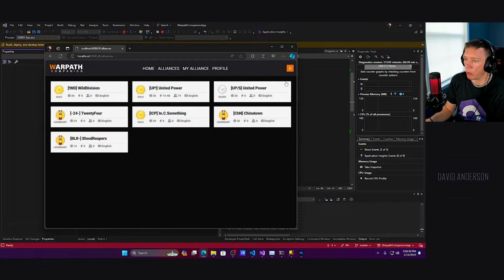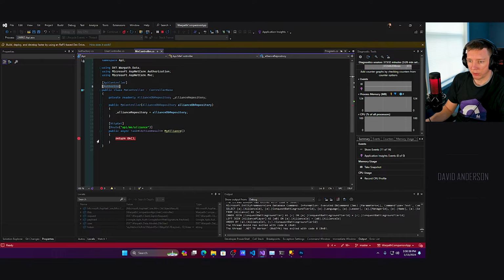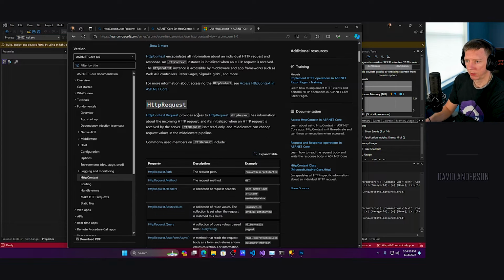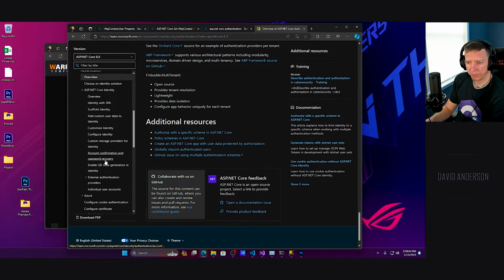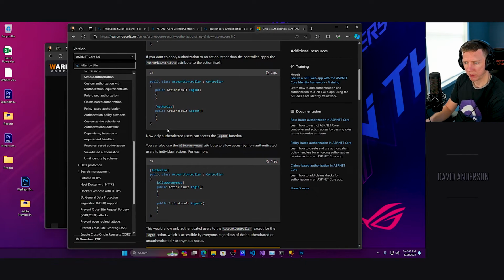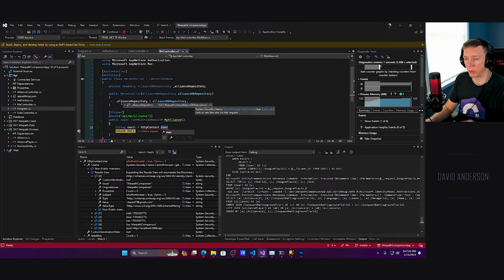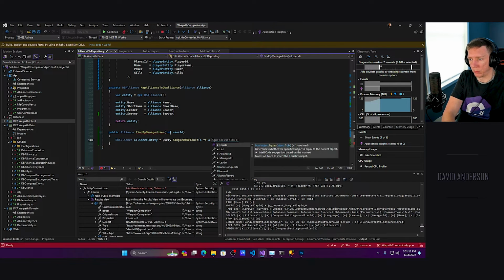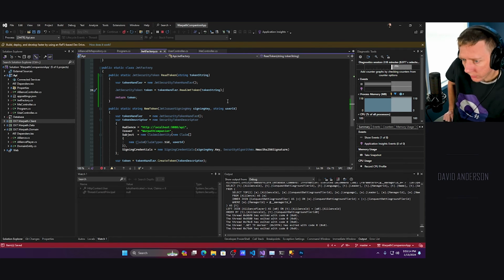Jwt Bearer Token Authorization, HttpContext.User, ASP.NET Core - Problem Solving Mindset | EP 1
Integrating Bearer Authentication and Token Authorization using Jwt (JSON Web Token) with ASP.NET Core and realizing in a session-less and stateless web api that we need to access HttpContext.User (and possibly set it, and possibly Thread.CurrentPrincple). Not knowing if this is necessary or how to do it, we explore this challenge and derive, but also understand the solution through critical thinking.

00:00 Introduction
04:30 Problem
06:30 Research
18:52 Critical thinking & aha moment
19:42 Debugging & verification
21:00 Completing the problem
27:50 Retrospective